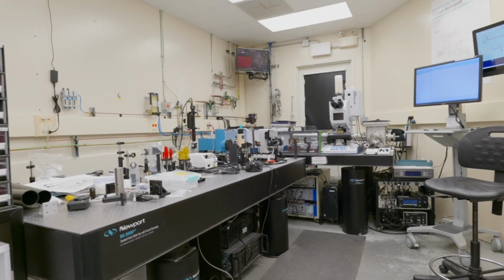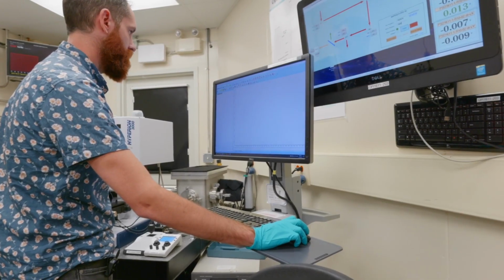Canadian Light Source | Scott Rosendahl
Client: Canadian Light Source
Location: Saskatoon, Saskatchewan
Description: Aspen filmed a series of videos about the many features of the beamline, Scott Rosenndahl guides researchers to asking questions and finding answers based on the discoveries made at the beamline.